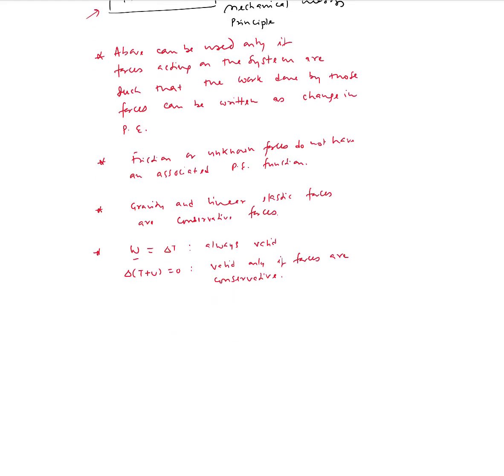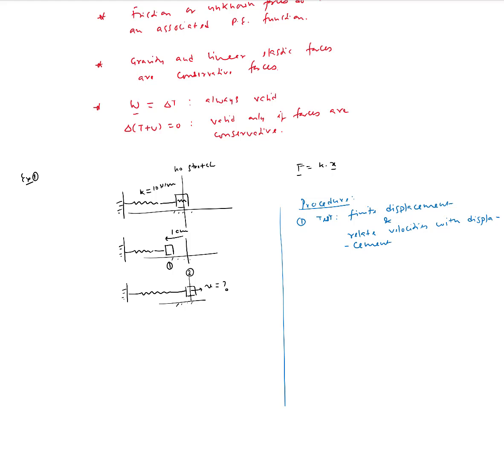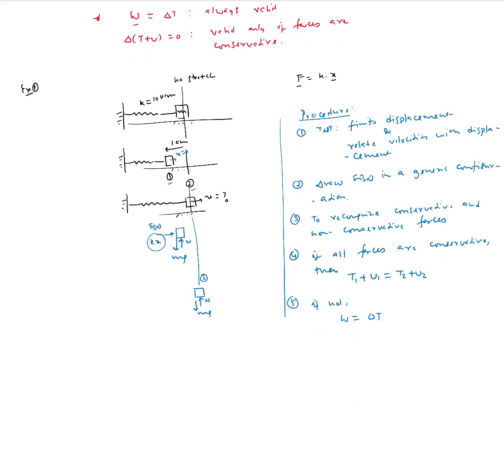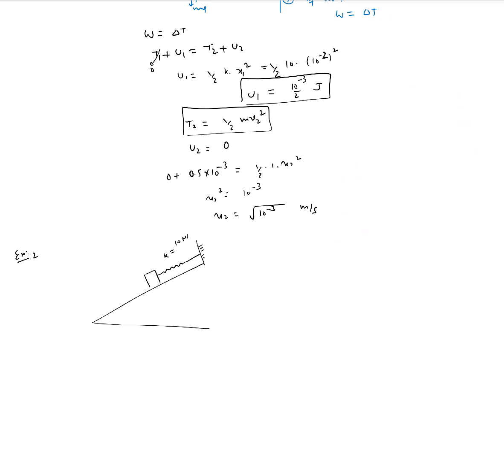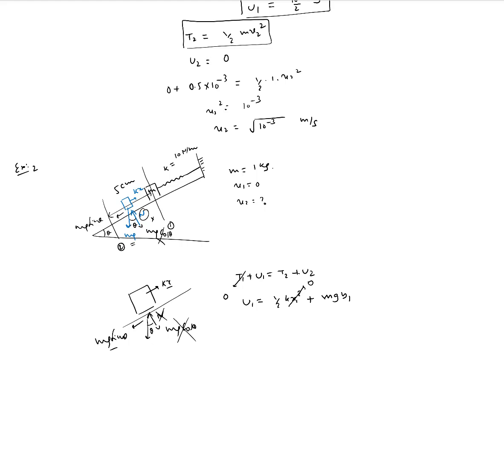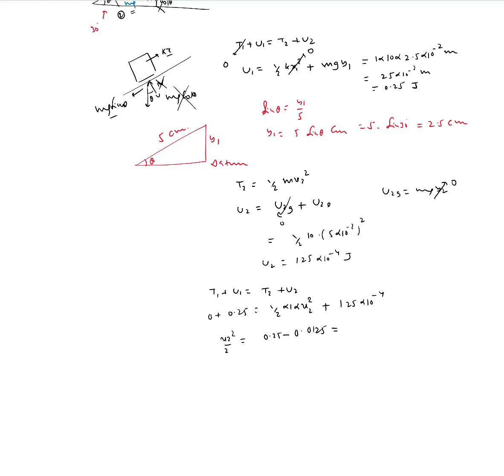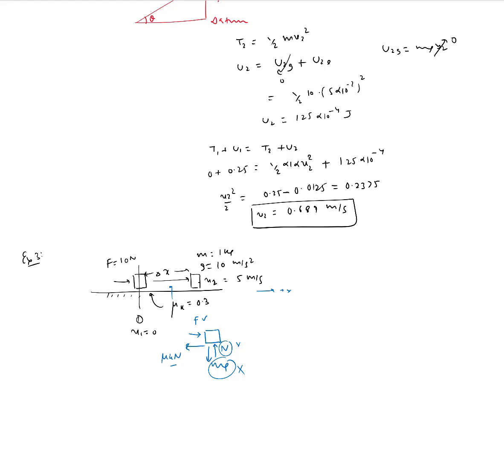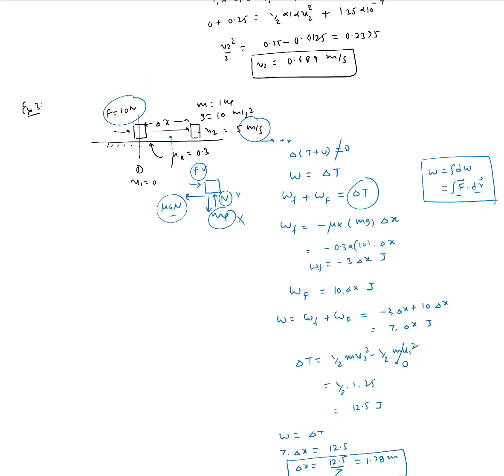Examples of Mechanical Energy Conservation Principle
Work, Energy, and Power: Examples of Mechanical Energy Conservation Principle